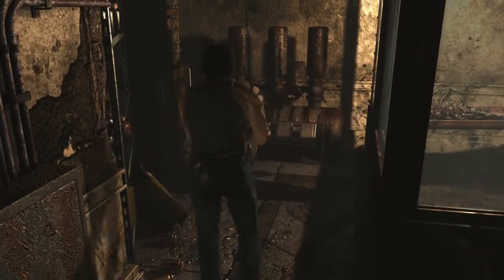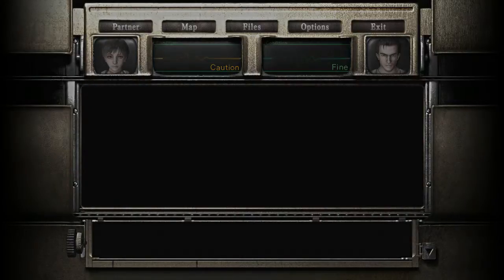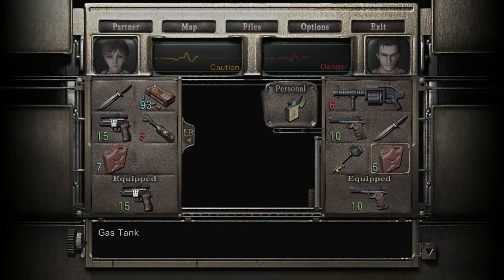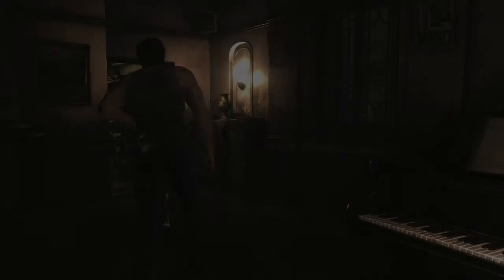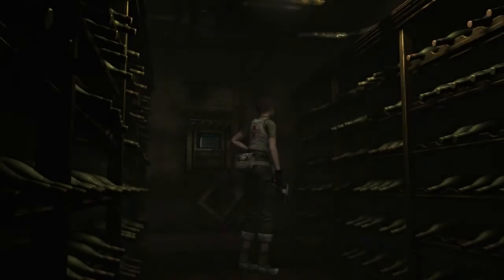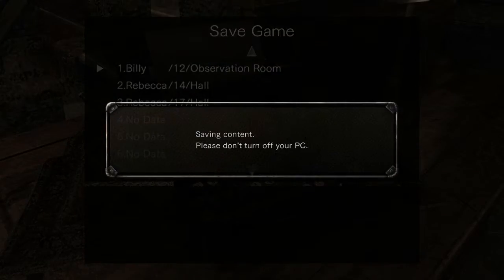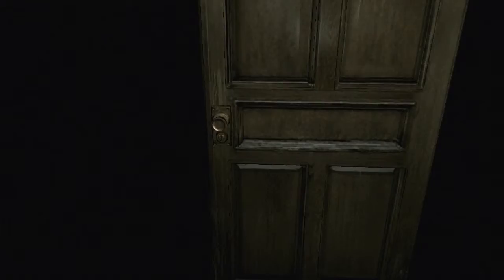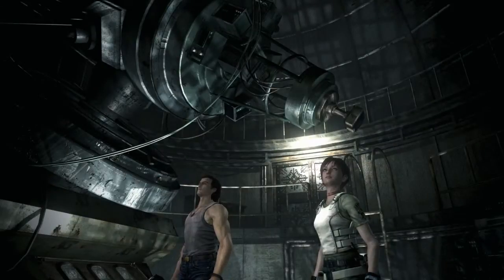Let's Play Resident Evil: 0 Prior Experience #11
Resident Evil 0 HD Remaster stream, Ben's and my first time playing the game. ...a block pushing puzzle?! And there's more next time, too! Argh! I think Rebecca's visit to the wine cellar is pretty timely; by this part the player's going to want a drink!